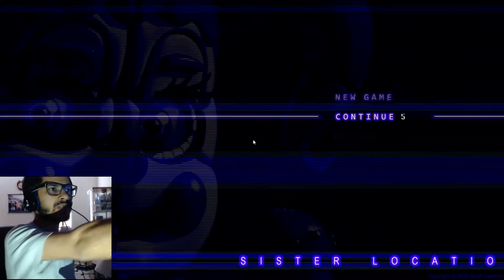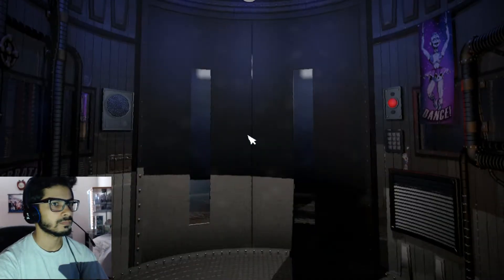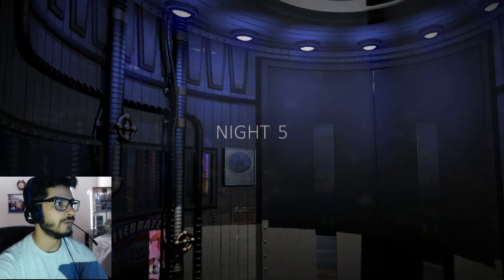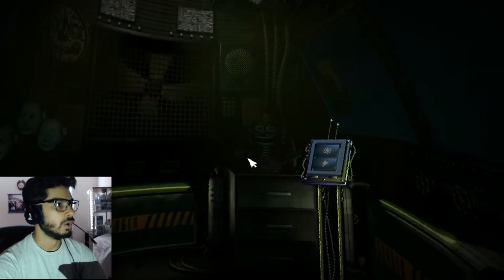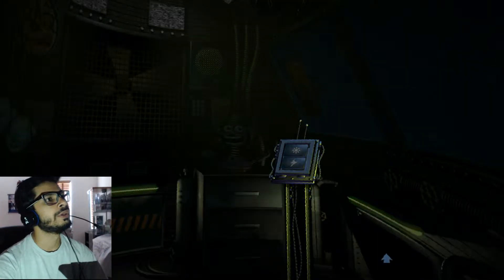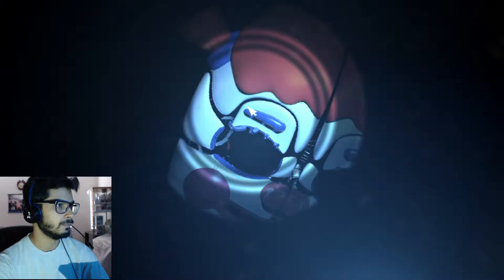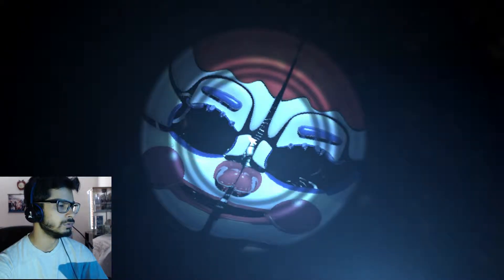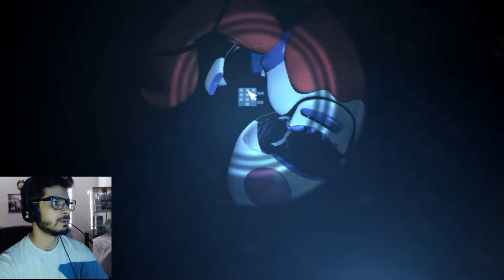Five Nights at Freddy's: Sister Location Night 5: FINAL NIGHT/I GOT THE CLAW!!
FINAL NIGHT OF FNAF, I WAS TRICKED AND ABUSED. MY EMOTION THEY HURT.

（〜^∇^)〜►twitch.tv Stream: TheCrimsonKnite